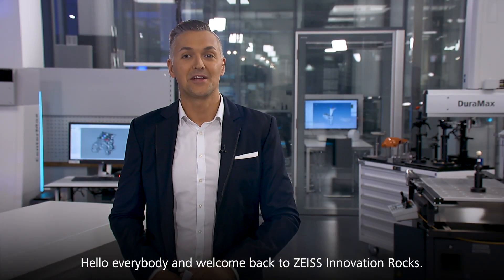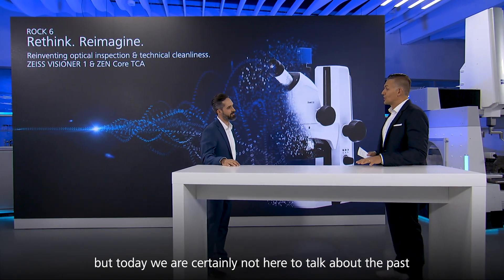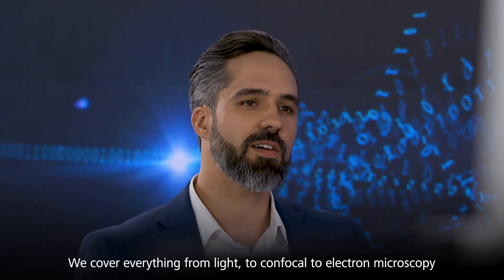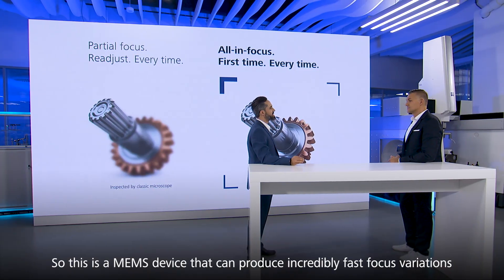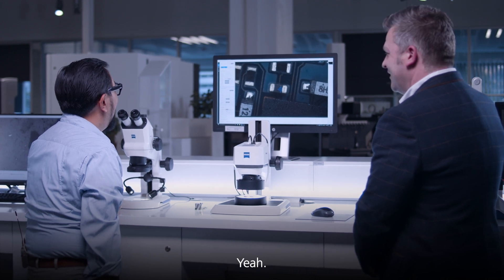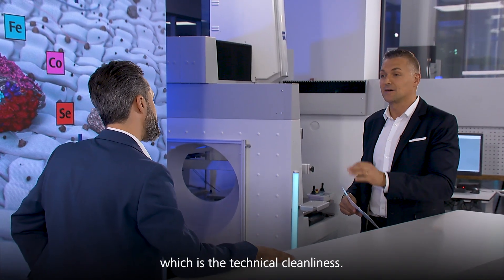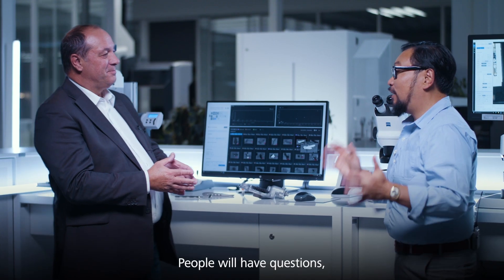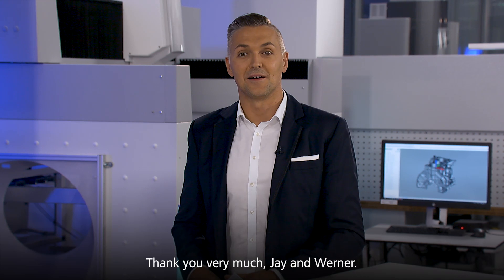The Future of Optical Inspection: Revolutionary Solutions from ZEISS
Discover the groundbreaking advancements in optical inspection and technical cleanliness with ZEISS's latest innovation, the ZEISS Visioner 1. Dive into the world of advanced microscopy as Zeiss leads the charge in revolutionizing the industry, offering unparalleled clarity, speed, and efficiency.
Join us as we explore the ZEISS Innovation Rocks series, showcasing the transformative impact of ZEISS’s cutting-edge technology on industrial microscopy.
Experience how these advancements can significantly enhance productivity and accuracy in various industries, setting new standards in technical cleanliness and optical inspection.